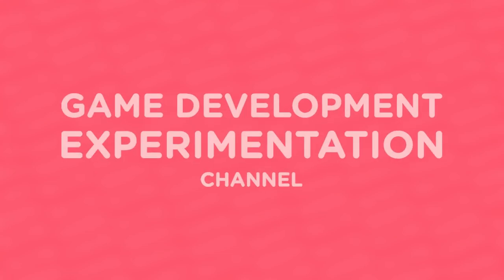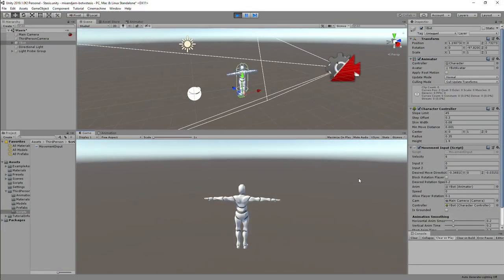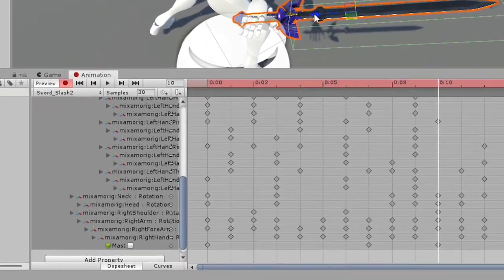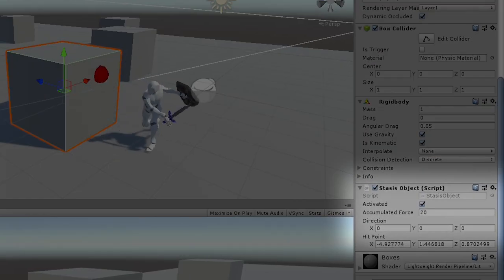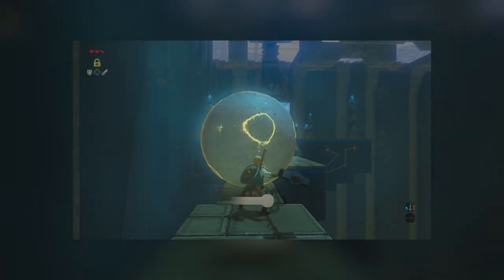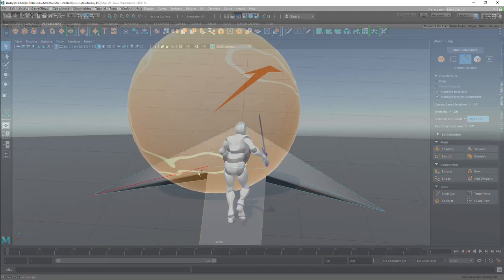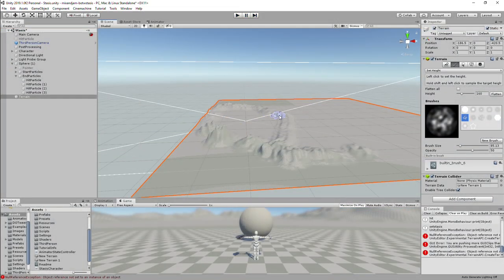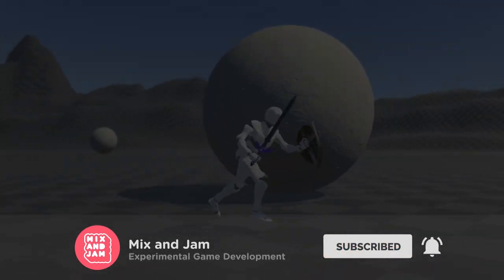Recreating Breath of the Wild's Stasis Rune | Mix and Jam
MUSIC
Hyrule Castle 8-BIT - The Legend of Zelda: Breath of the Wild